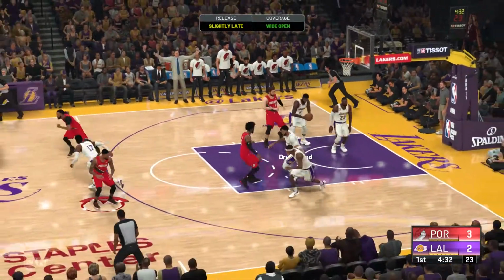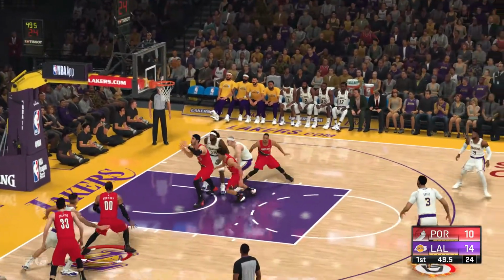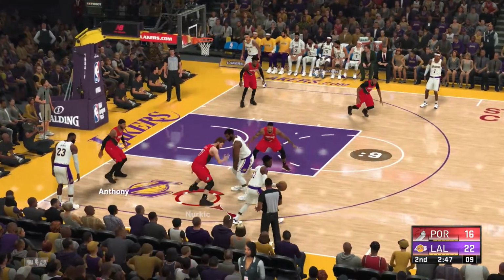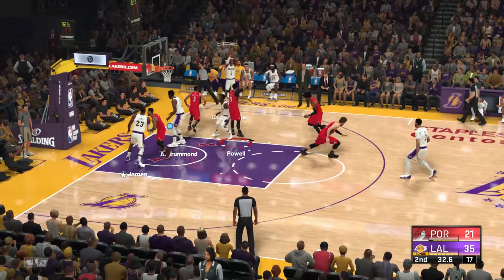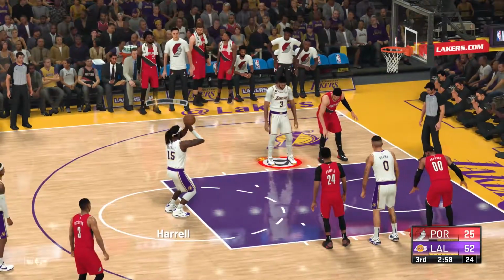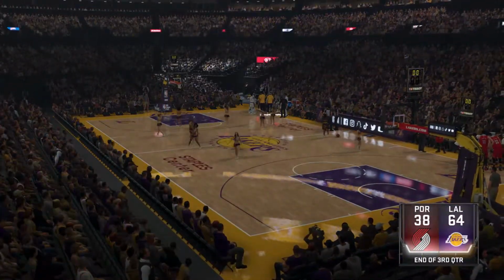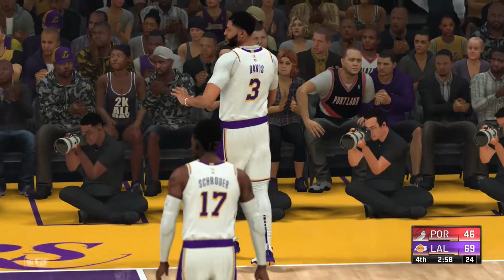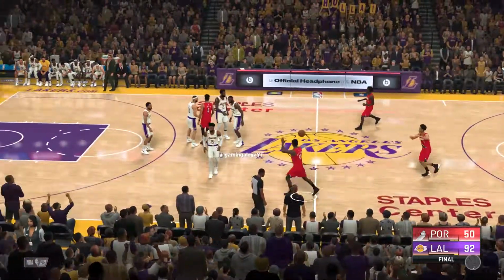NBA 2K21 | Online | Sunnygardenlandscapingservices VS Gaming Alaya